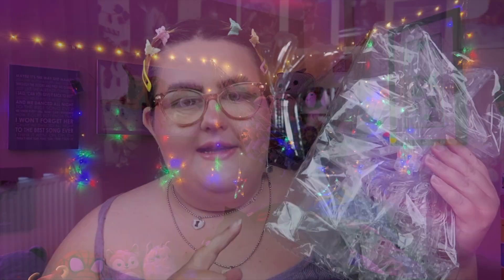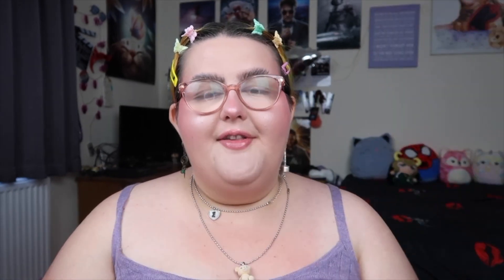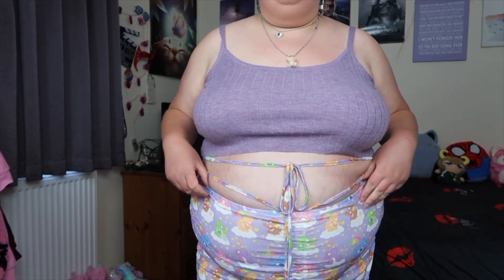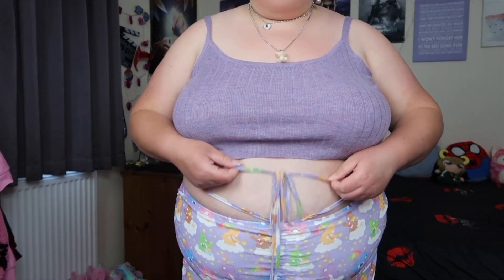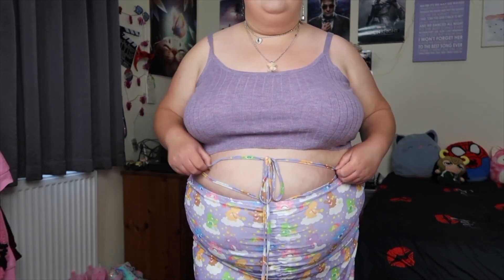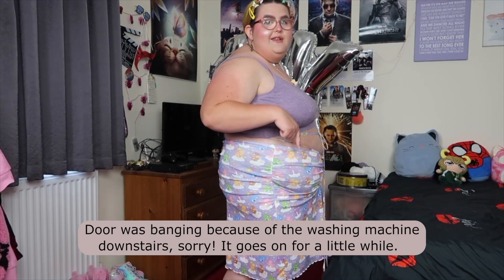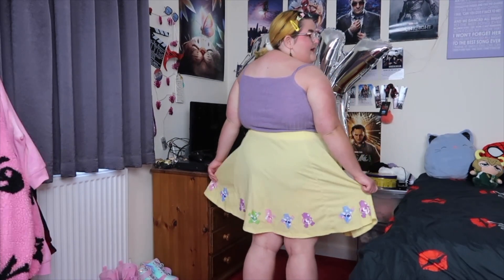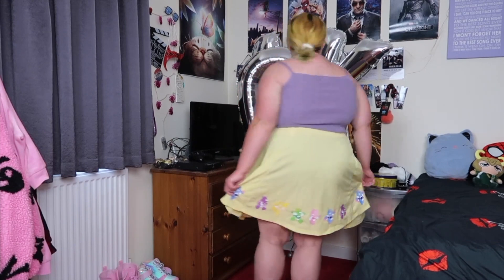PLUS SIZE Kawaii Fashion Try-on Haul | SHEIN Care Bears Collection + More!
Hey everyone! Whilst looking for some gifts for my Mum for her birthday, I couldn't resist getting some bits from the Care Bears collection on SHEIN and some other nick-nacks! Let me know what item was your favourite from this SHEIN haul in the comments below :)

Shop my haul:
SHEIN X Care Bears Plus Cartoon Graphic Ruched Tie Back Mesh Skirt
SHEIN X Care Bears Plus Bear Print Flare Skirt
SHEIN X Care Bears Plus Heart & Cartoon Graphic Tank Dress
1pc 126 Led 3M Star & Moon Curtain Decorative String Light For Home
1pc Copper Alloy String Light With Remote Control, Modernist Extendable Decorative Light For Home

Thank you to my video editor @jamiedrinkell